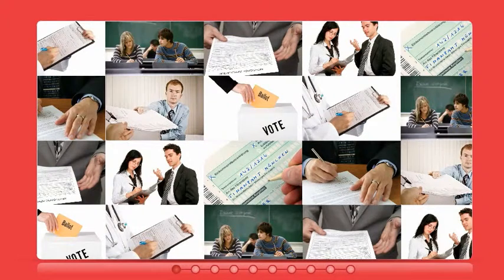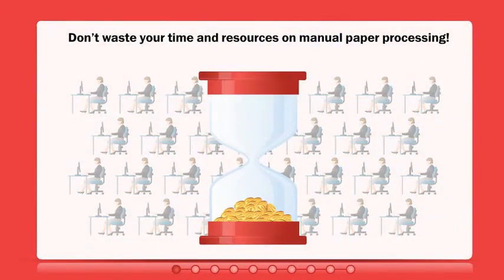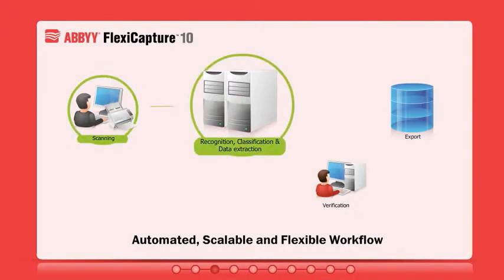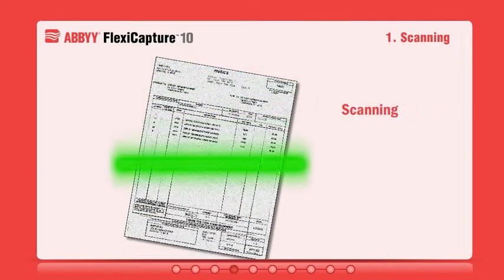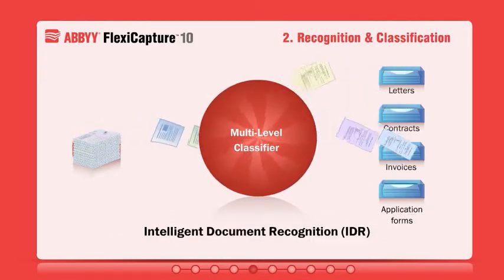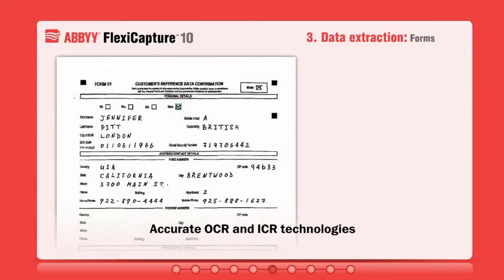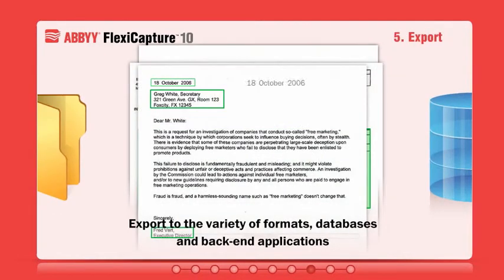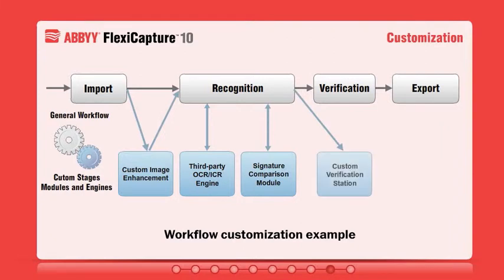Captura de Datos con ABBYY FlexiCapture 10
ABBYY FlexiCapture es la nueva generación de software de captura de datos y procesamiento de documentos inteligente,  preciso y escalable. El producto provee un único punto de entrada para transformar automáticamente el flujo de formularios y documentos de cualquier estructura y complejidad a los datos accesibles y listos para ser exportados a cualquier base de datos y aplicación de negocio.

Baseside | Image Solutions